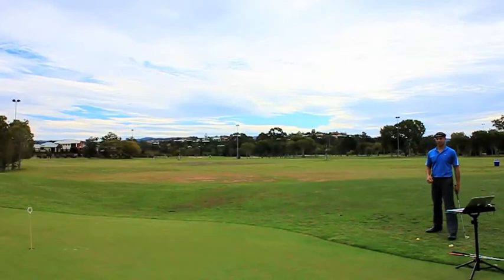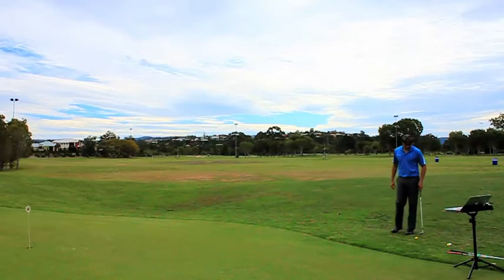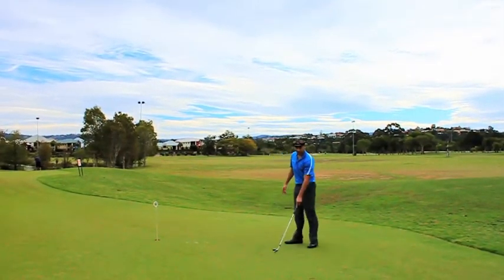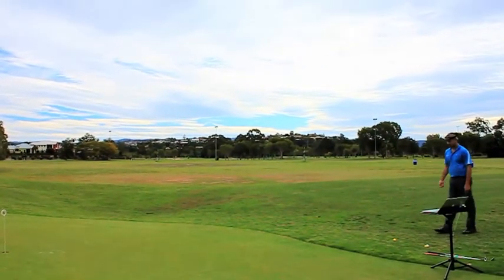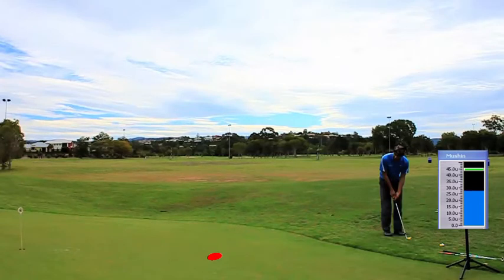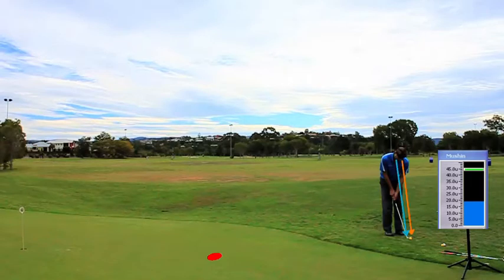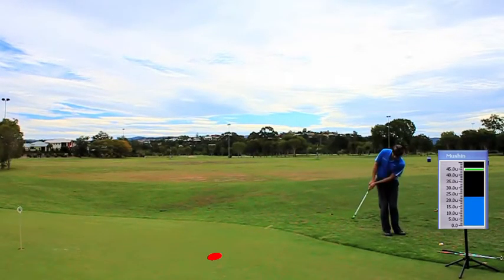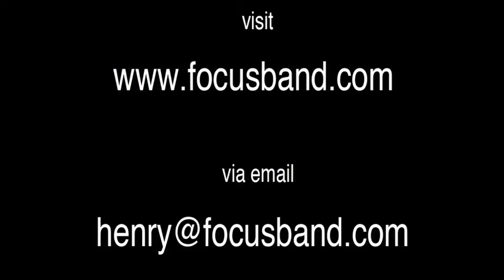FocusBand Chipping Tutorial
We demonstrate how we use the FocusBand Mushin meter to measure the student ideal processes.  And I got this first take!!